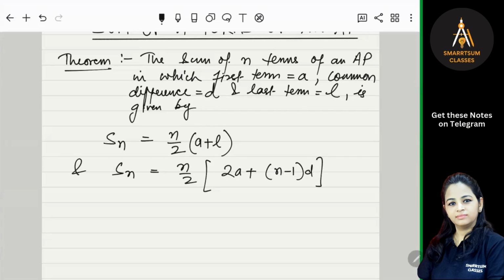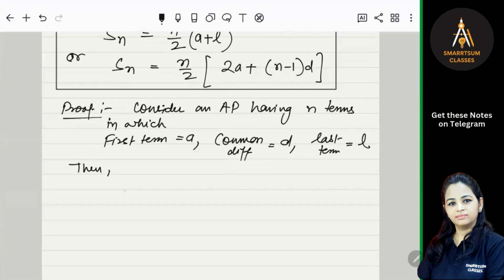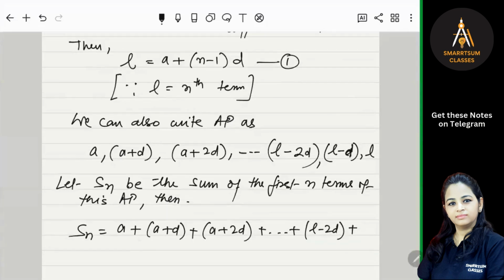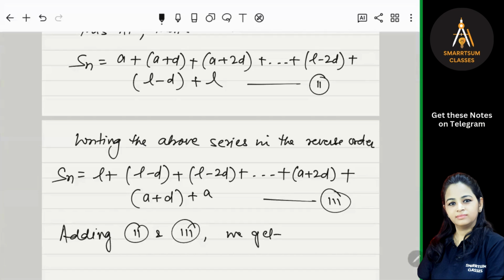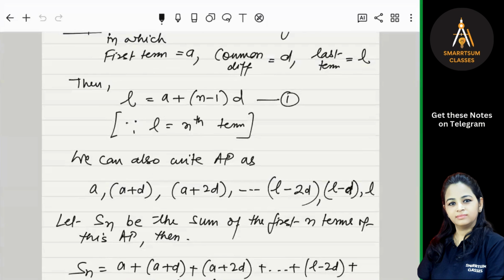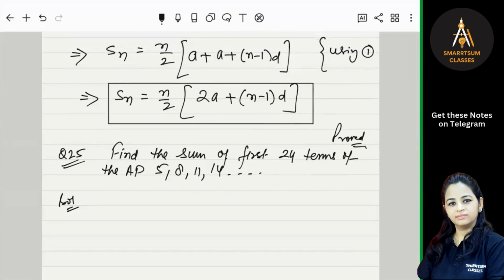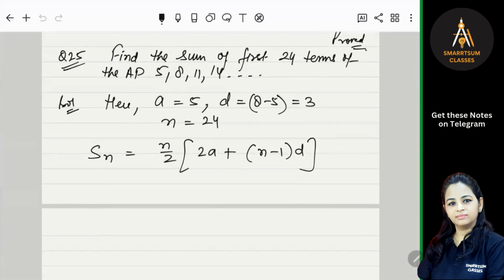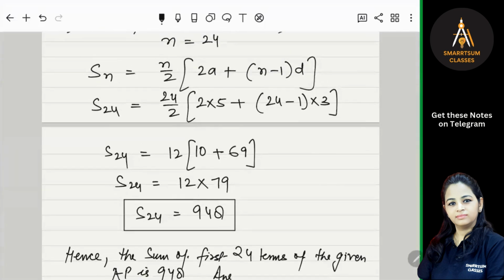Arithmetic Progression | Class 10 Maths Chapter 5 | Part - 6 | Sum of n Terms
Arithmetic Progression | Class 10 Maths Chapter 5 | Part - 6 | Arithmetic Mean, In This video we will cover what is sum of n terms of AP . Arithmetic Mean of two numbers . Arithmetic progression. What is term, What is AP, What is nth term of AP, how to find nth term of an AP, what is first term of arithmetic progression, what is the common difference, how to find first term of an AP, how to find the common difference, solving questions based of arithmetic progression, arithmetic series,
NCERT important exam questions, NCERT Exam practice questions of class tenth 10th CBSE syllabus.

Reference books
NCERT text book,
R S AggarwaL, R D Sharma.